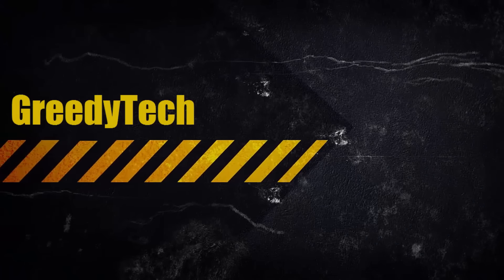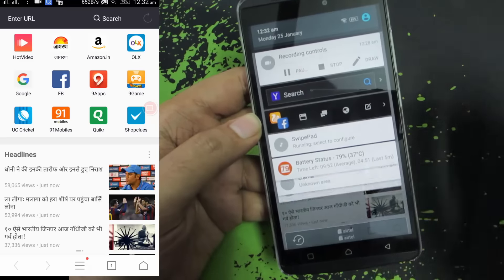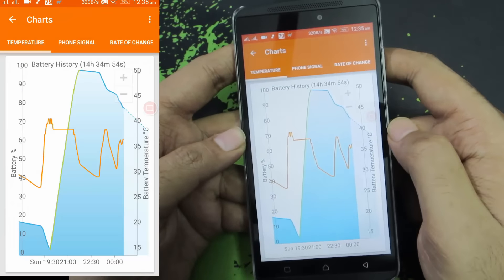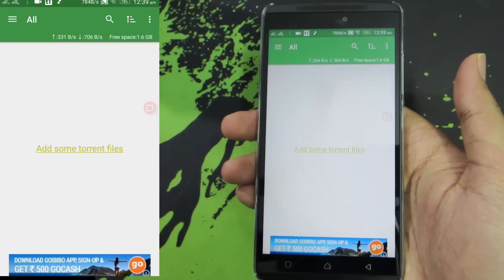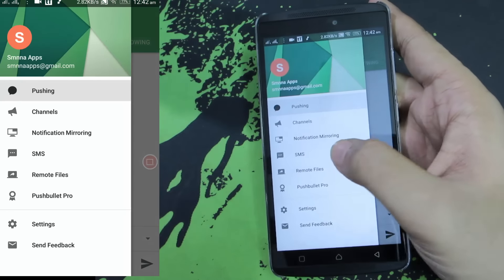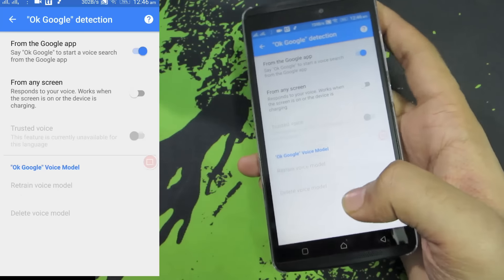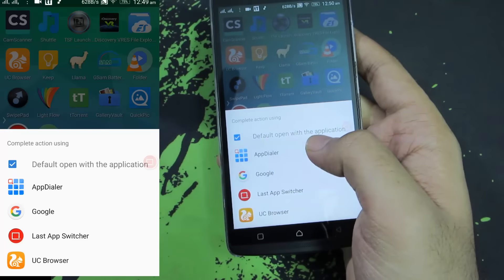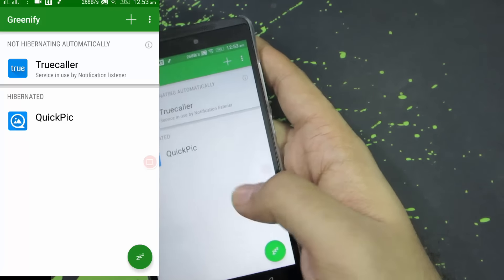30 Must Have Apps on Lenovo Vibe K4 Note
Must Have Apps on Lenovo Vibe K4 Note
Apps list

Quick Tips and Tricks of Lenovo Vibe K4 Note, everything you need to know about your phone

Outro video made by officialmotions